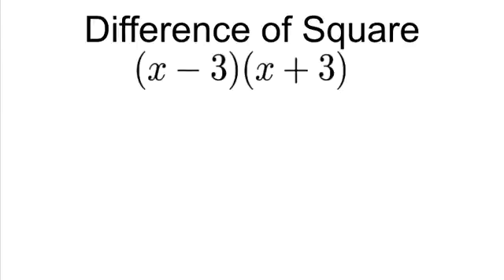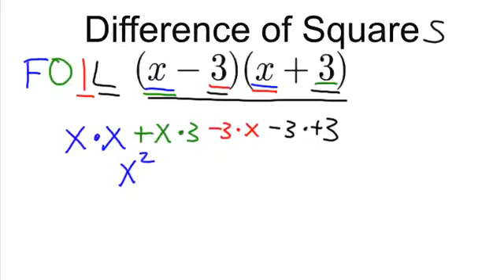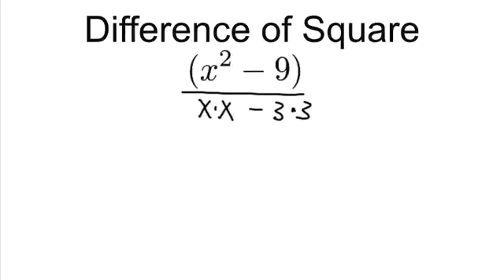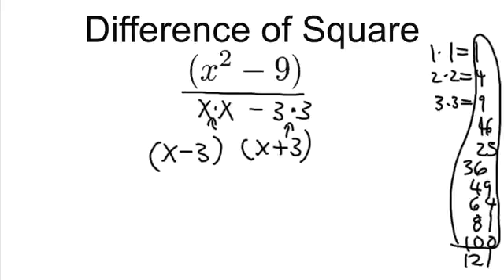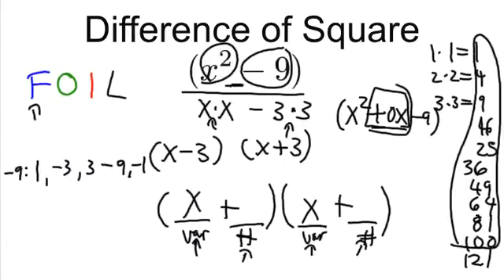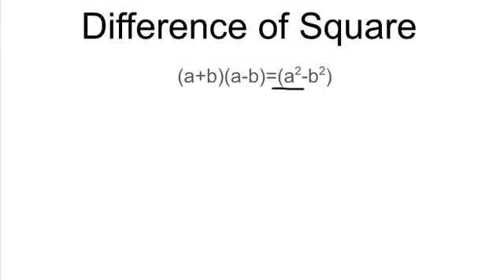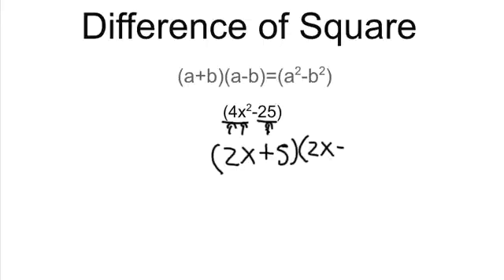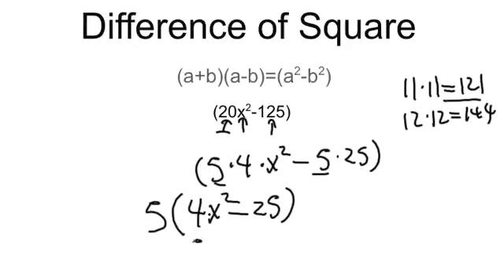Difference of Squares. 9th Grade Math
In this video tutorial we learn how to factor difference of squares. 9th Grade, Grade 9.